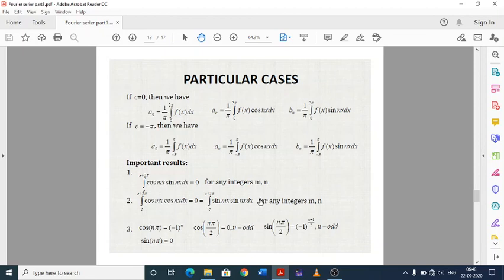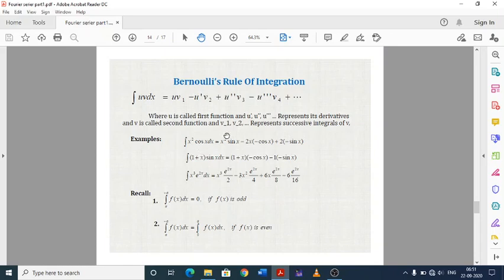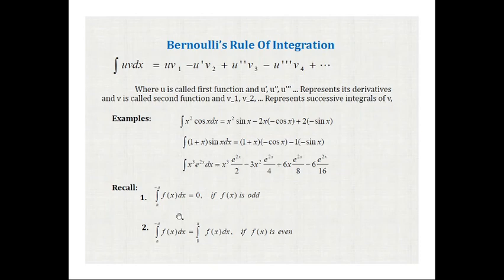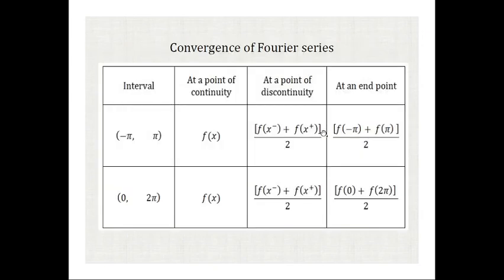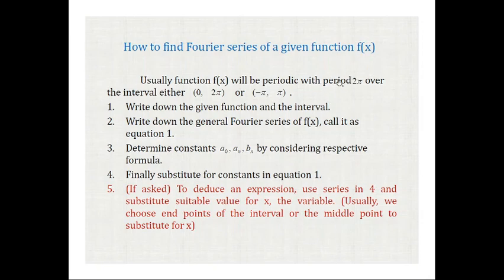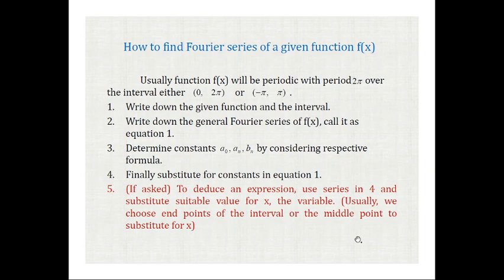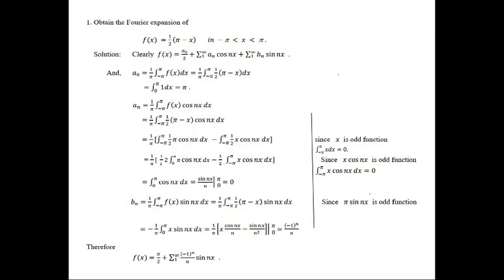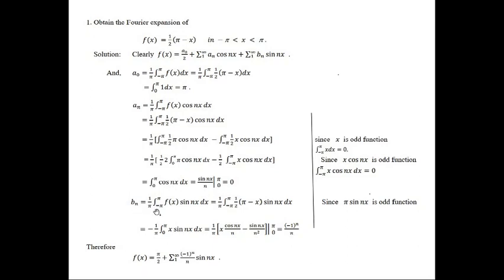Fourier series - introduction